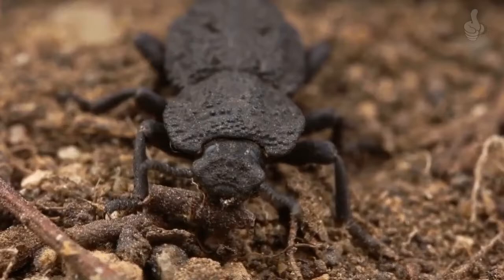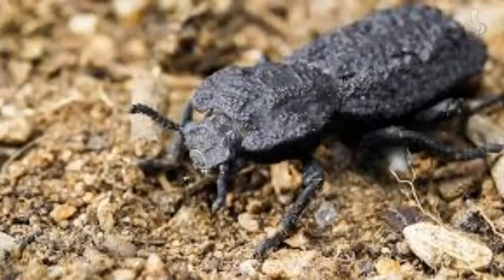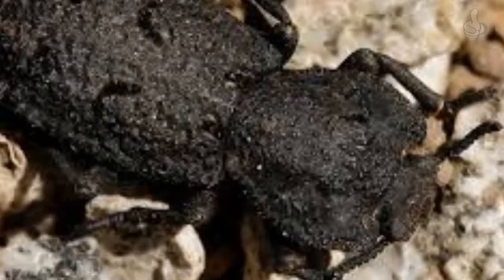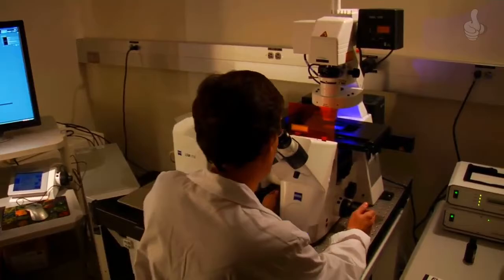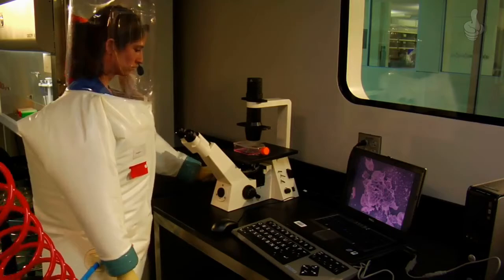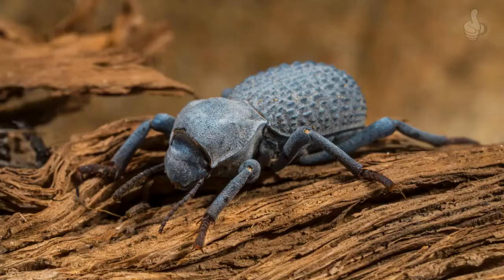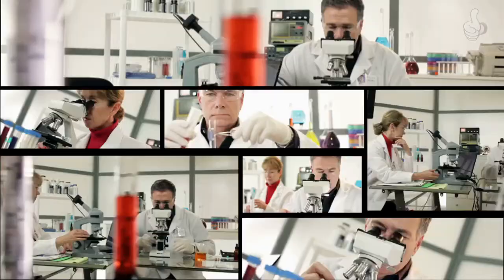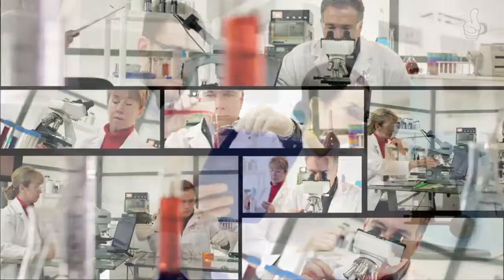Diabolical Ironclad Beetle - The Diabolical Ironclad Beetle Can Survive Getting Run Over By A Car.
diabolical ironclad beetle - scientists unlock secrets of diabolical ironclad beetle. what do diabolical ironclad beetles eat.

🐞🐞 is the diabolical ironclad beetle really uncrushable? beetle expert max barclay who was not involved in the study works with specimens of the diabolical ironclad beetle in his role at london's natural history museum...

diabolical ironclad beetle can survive getting run over by car | indestructible armor. diabolical ironclad beetlethe diabolical ironclad beetle a desert bug native to california  can withstand nearly 40,000 times its body weight, a study published in the journal nature has pinpointed the factor that makes it so  diabolical ironclad beetle can survive getting run over by a car. meet the diabolical ironclad beetle. chinese scientists have uncovered what makes the diabolical ironclad beetle nearly indestructible.

"from the point of view of an entomologist we might wonder why leconte (john lawrence leconte  an entomologist) in 1851 decided to give it the name of diabolical iron clad beetle.  trevor covers the green puppy born in italy the 2,000 year old giant cat etching found in peru and the diabolical iron clad beetle inspiring scientists...  a cross-section of the medial suture  where two halves of the diabolical ironclad beetle's elytra meet shows the puzzle piece configuration that's among the keys to the insect's incredible durability.

within the diabolical ironclad beetle’s own tanklike physique  two key microscopic features help it withstand crushing forces. in a study  published in the journal nature on wednesday  researchers have unraveled the secrets of the diabolical ironclad beetle's astounding crush-resistance and demonstrate how new ultra-tough materials may take advantage of the beetle's biology. you can accidentally stomp on the diabolical ironclad beetle and it won't even flinch.

tara na at tuklasin natin kung anong sikreto ng diabolical ironclad beetle!..
ironclad beetle diet..

✅ Learn How to Earn a 6-Figure Income Online! ✅

Curious minds are welcome here! I love you guys and your support means the entirety of the world to me!

✅ FREE - The Ultimate YouTube SEO Cheat-Sheet ✅
Discover 22 tricks that professional marketers use to boost rankings and sales with video…

** Please S.U.B.S.C.R.I.B.E. , it means a lot to me. Thank you **